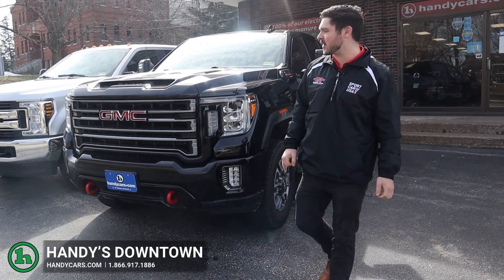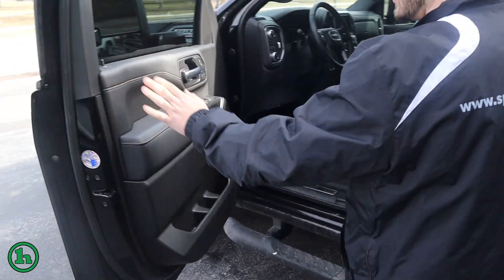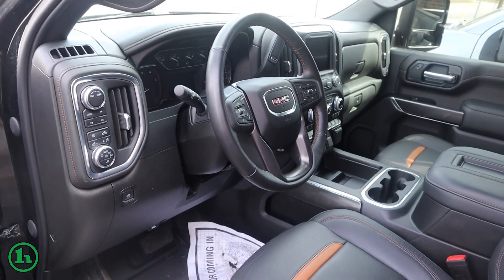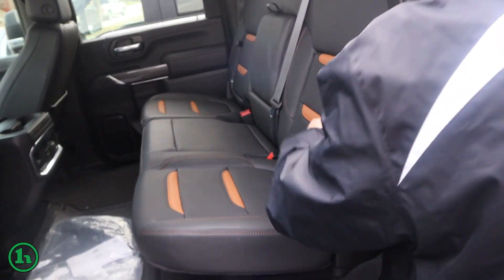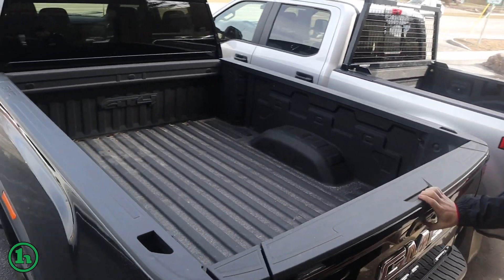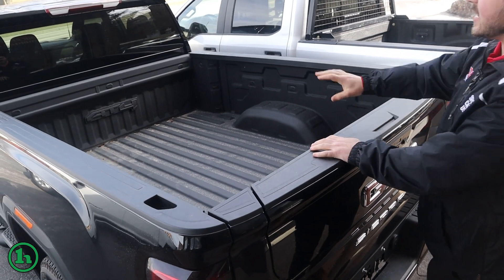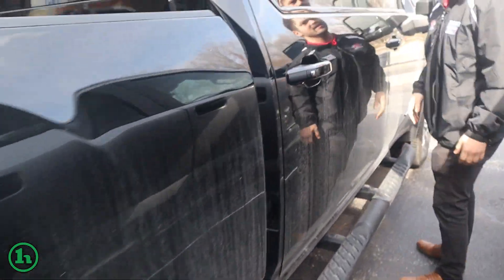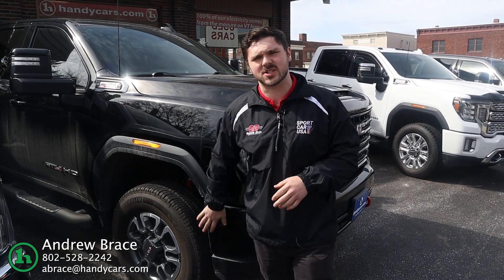2022 GMC ATV4 - from Andrew Brace